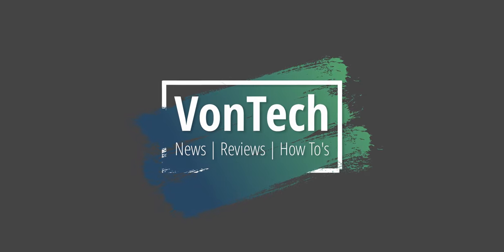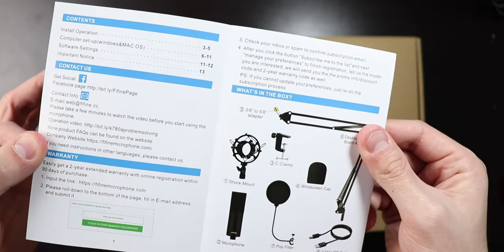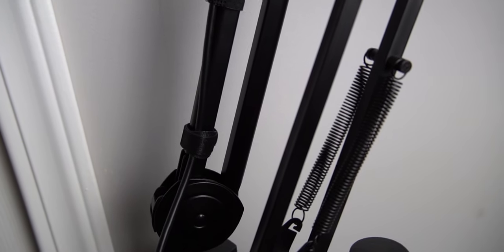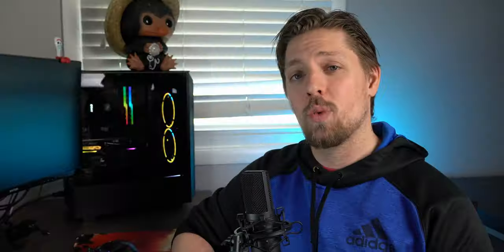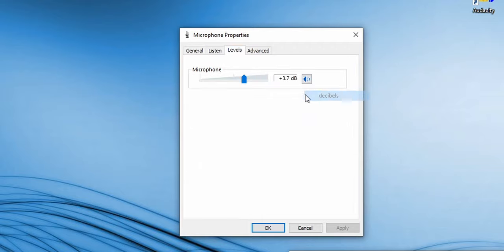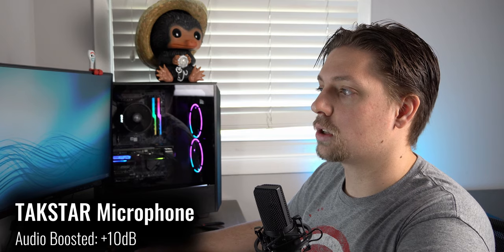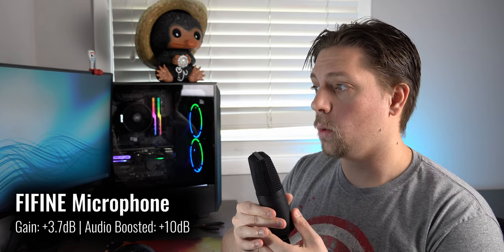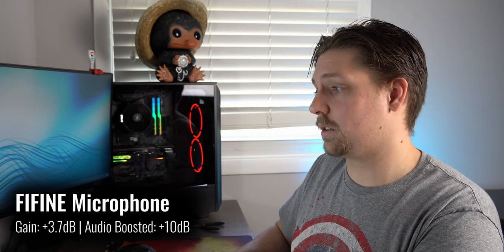FIFINE K780A USB Microphone Review | GREAT Starter Microphone Kit